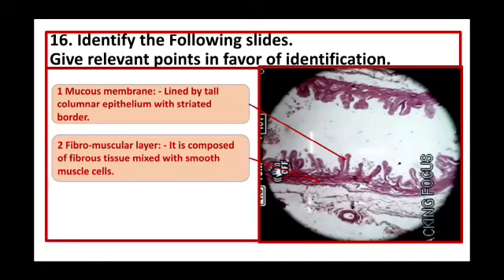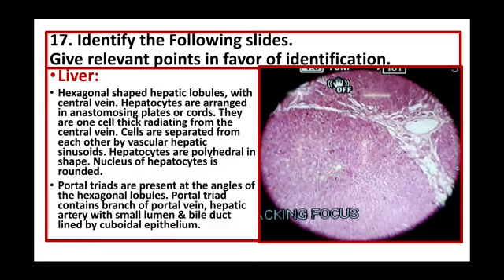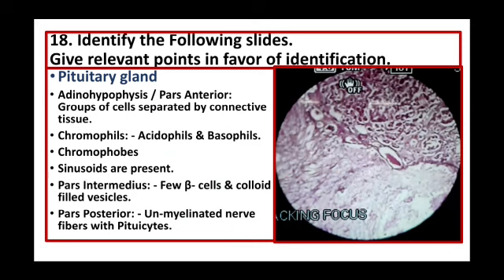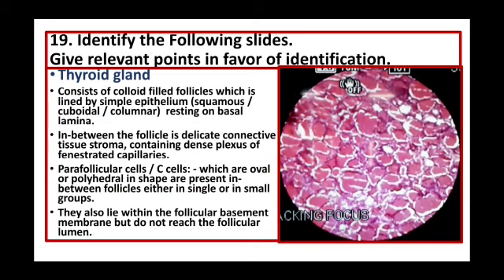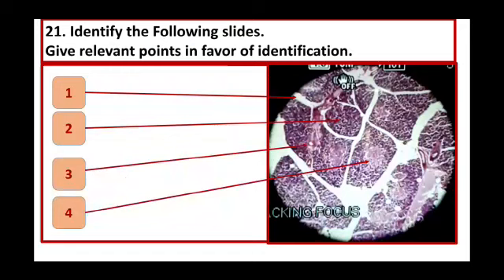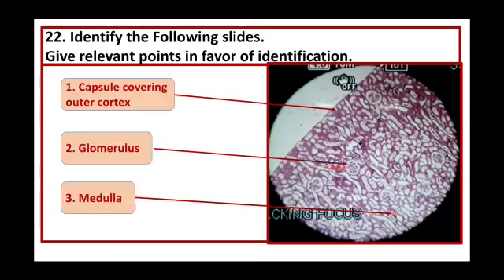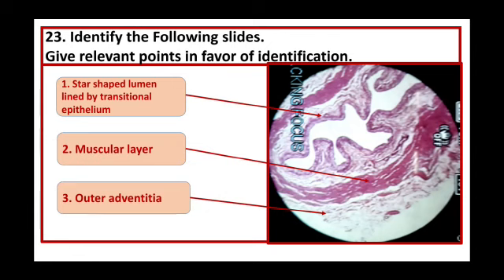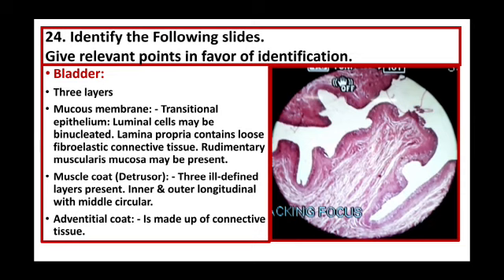Anatomy Systemic Histology Revision